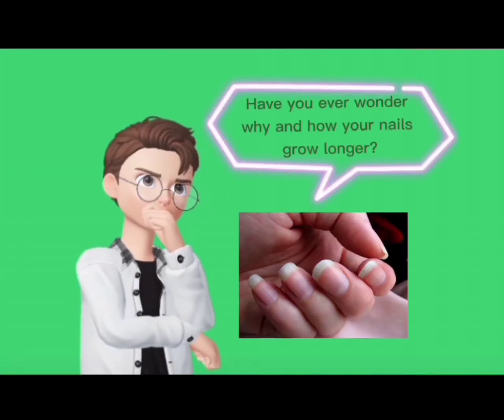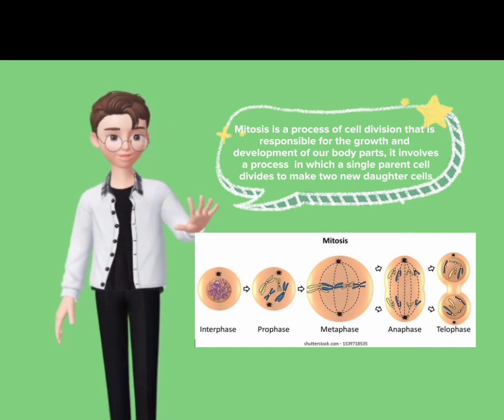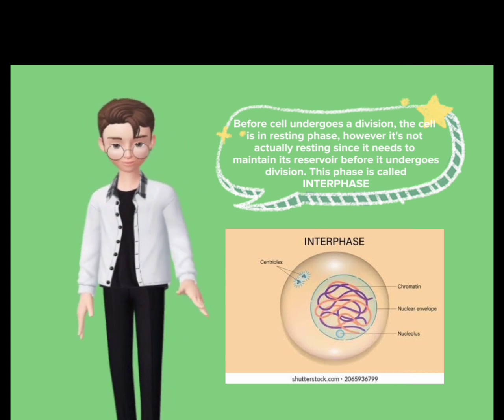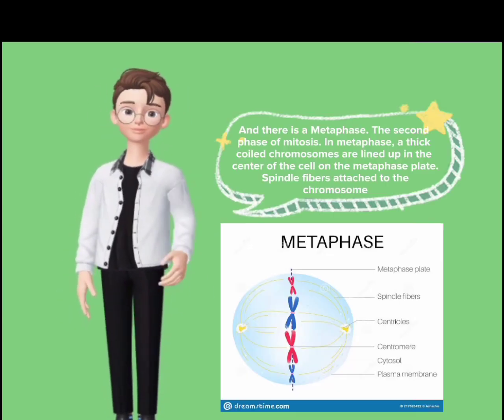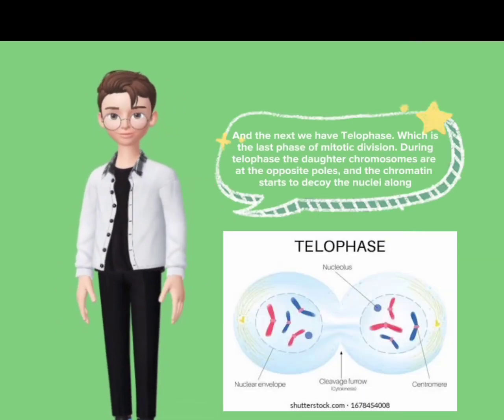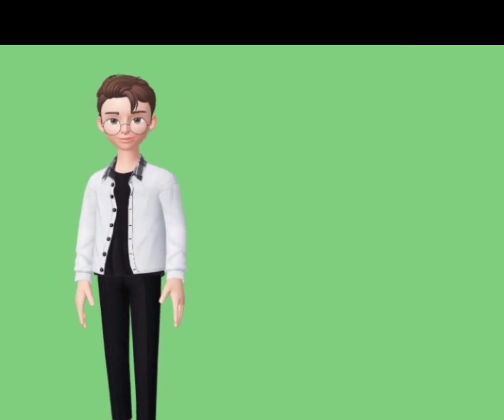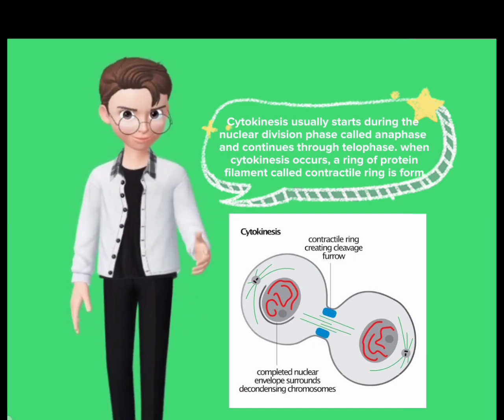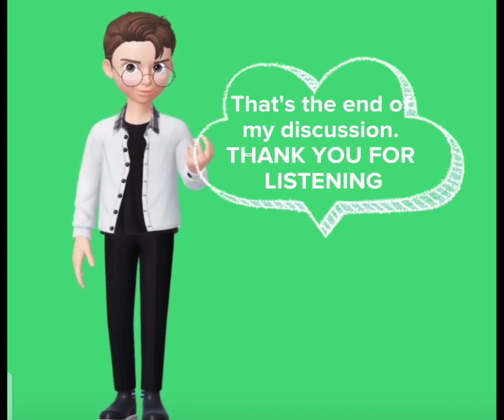Mitosis | Interactive Digital Story